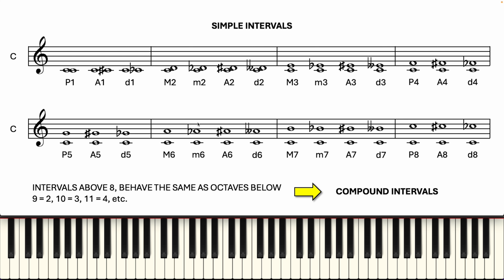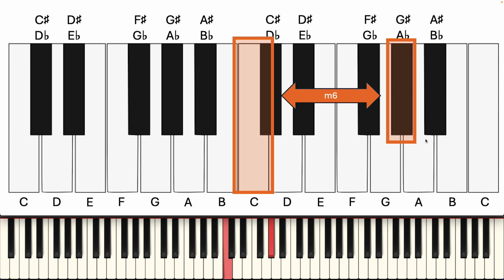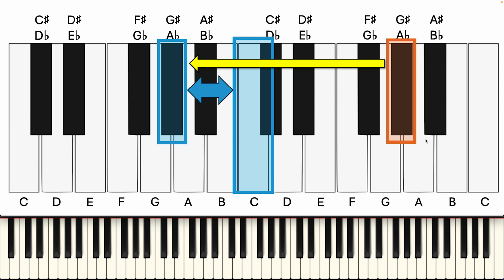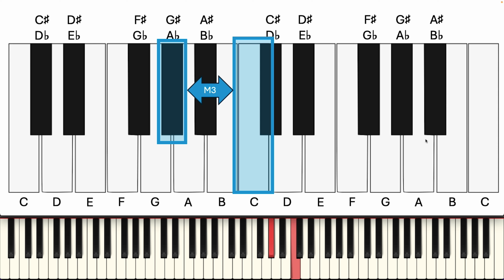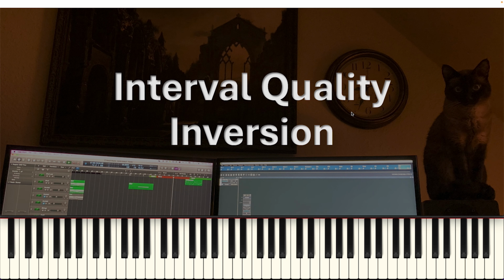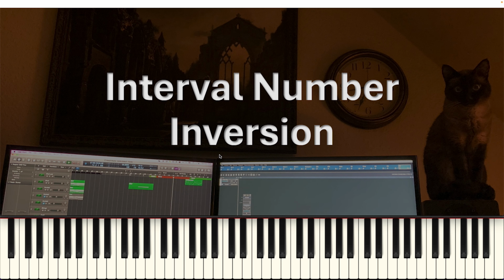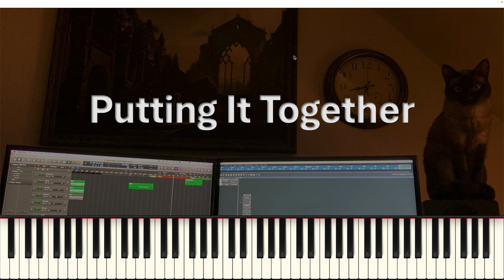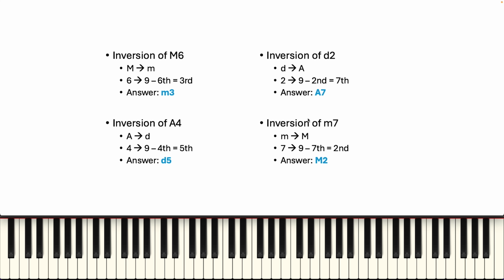Interval Inversion (Intervals Pt. 3) | Music Theory Unlocked Ep. 9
Flipping Intervals: How Inversions Change Their Sound – Music Theory #9
Learn how *interval inversions* work and why flipping an interval changes both its *sound* and *quality*. We’ll invert perfect, major, minor, augmented and diminished intervals, see how numbers always add to 9, and hear how each quality transforms (M↔m, A↔d, P stays P).

*You’ll learn:*
    • How to invert any interval (number pairs → *9*)
    • Quality flips: *Major ↔ Minor, Augmented ↔ Diminished, Perfect ↔ Perfect*
    • Why inverted intervals feel different
    • Quick staff & keyboard recognition
    • Common mistakes and fast shortcuts

*Chapters:*
00:00 Intro
00:55 Interval inversion
04:11 Quality flips (M/m, A/d, P)
05:10 Interval number rule
06:09 Putting it together
07:40 Examples
12:10 Recap & outro